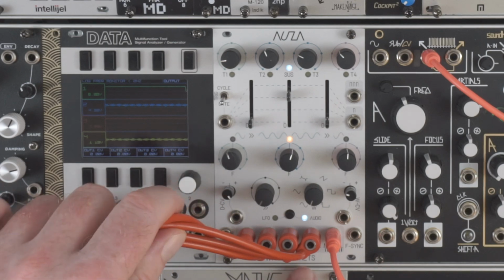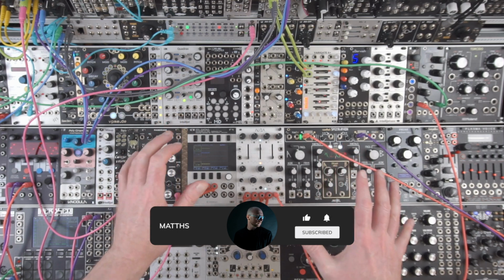Wave Packets by Auza Eurorack Complex Envelopes, Modulation Signals and Audio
Wave Packets is the first Eurorack module from design team Auza. Capable of generating complex envelopes, modulation signals and audio, the module allows you to sculpt your sound by producing time-limited signals or “wave packets”. Each wave packet is determined in the four primary dimensions of time, depth, frequency and wave shape. With five distinct unipolar and bipolar outputs, an infinite and unique range of shapes and sounds can be produced: an envelope growing from nothing to wild oscillation, a punchy bass drum with monstrous pitch decay, a ping-multiplied burst generator, an amplitude-varying LFO or timbre-morphing oscillator. Our novel model combines frequency-dynamic oscillation and function generation for crafting modulation and audio signals that fuel creativity. What emerges is a highly versatile production tool kit in 16HP.